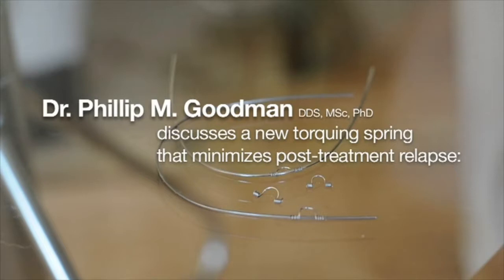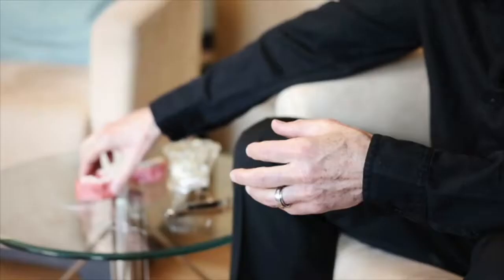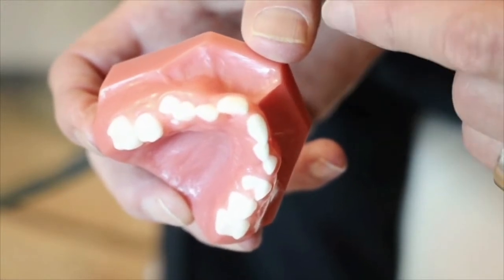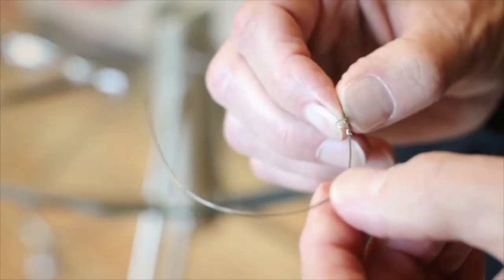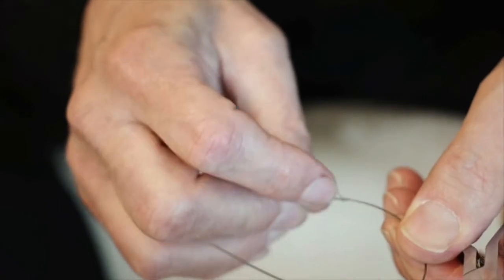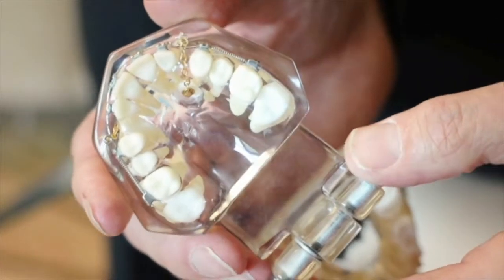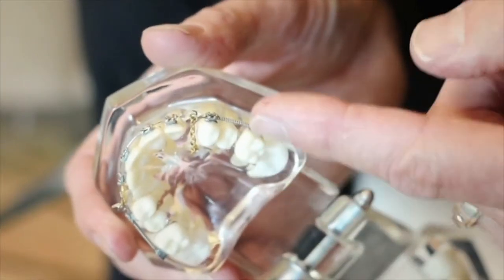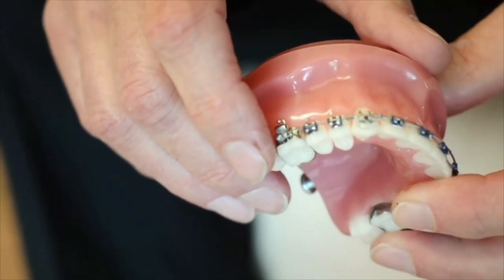Goodman Torquing Spring (GTS)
Dr. Phillip M. Goodman discusses the GTS and how it minimizes post-treatment relapse.

-- Dr. Phillip M. Goodman, DDS, MSc, PhD